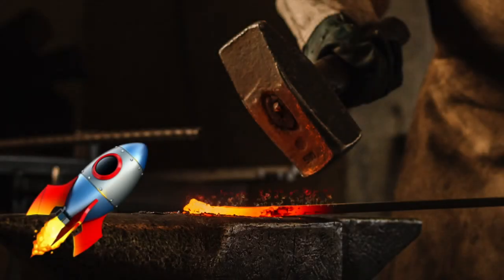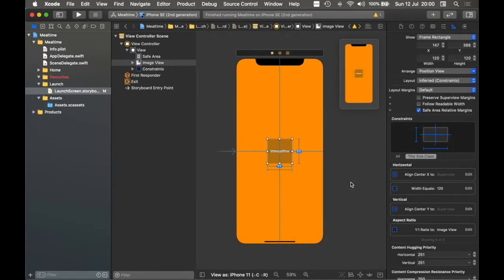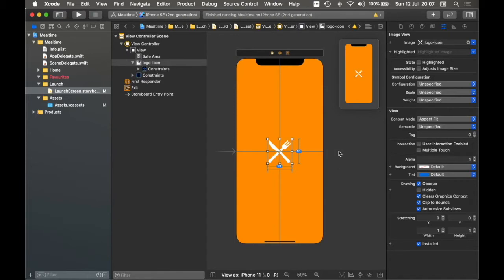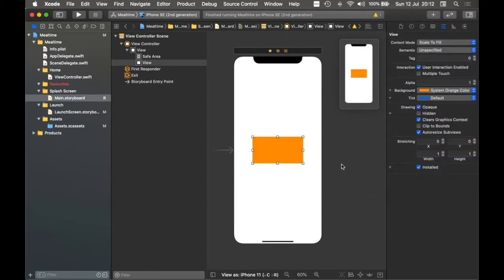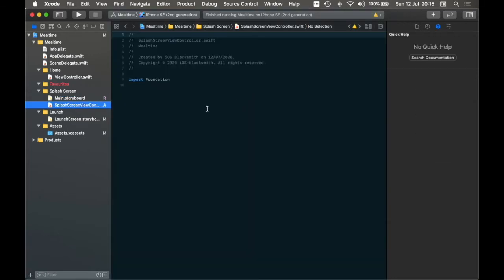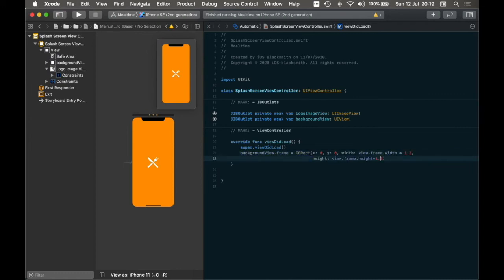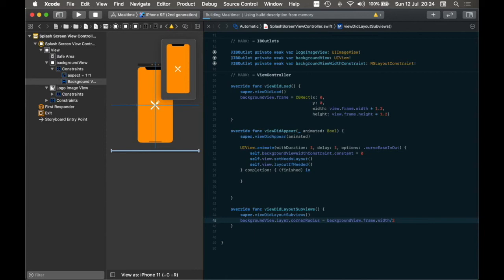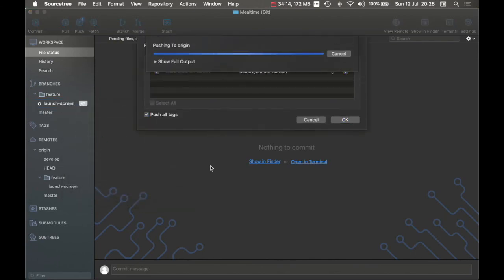iOS-Blacksmith - Part 2 - Launch screen animation